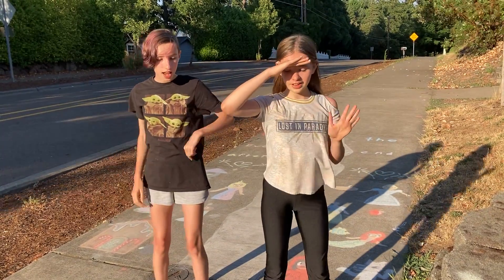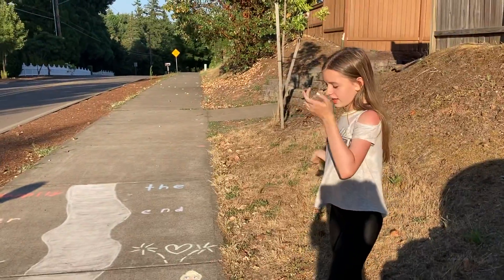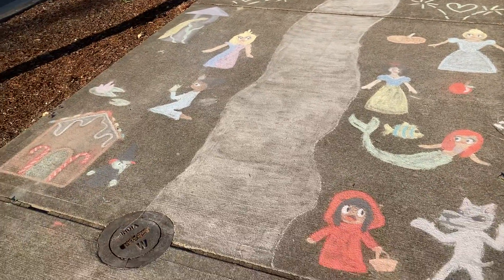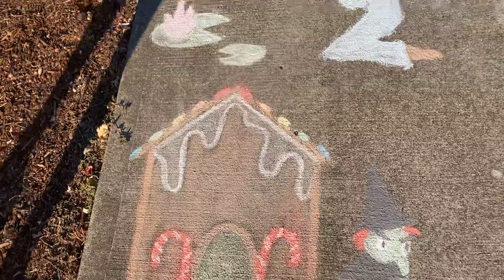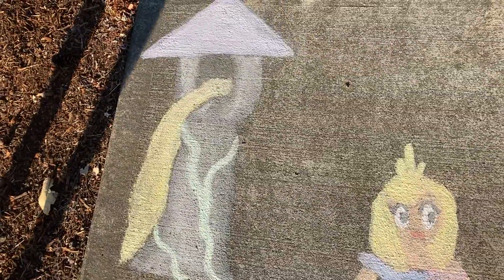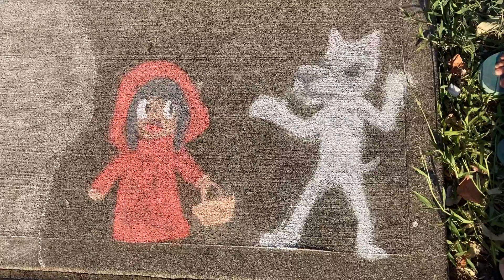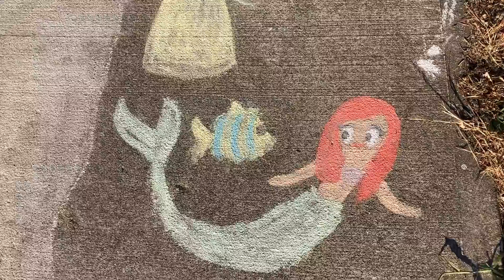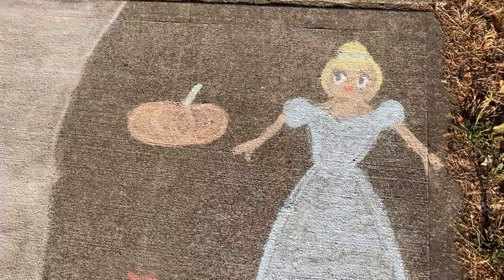Fairytale Walkthrough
Izzy and Ivy Garland’s chalk drawing entry for the Sherwood Foundation for the Arts’ Arts Challenge.